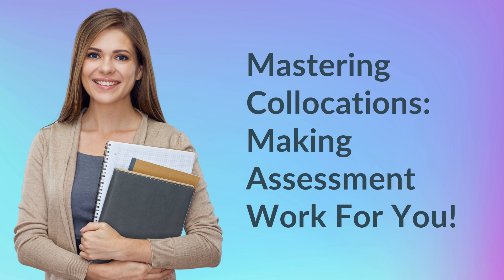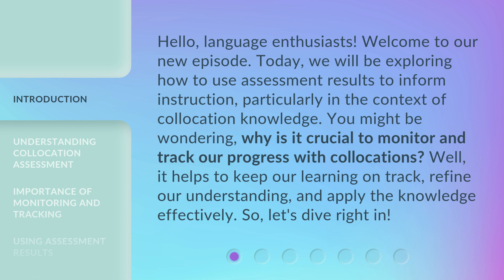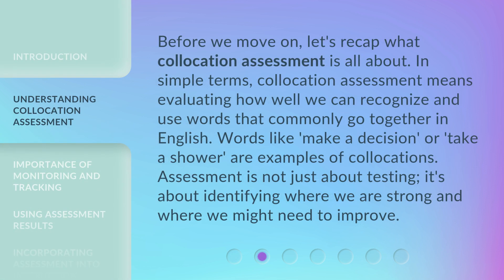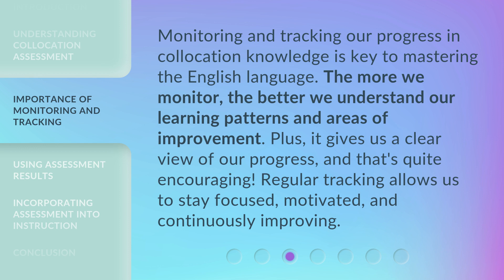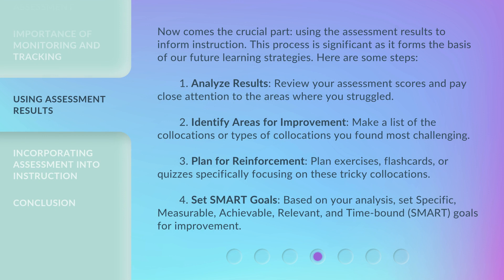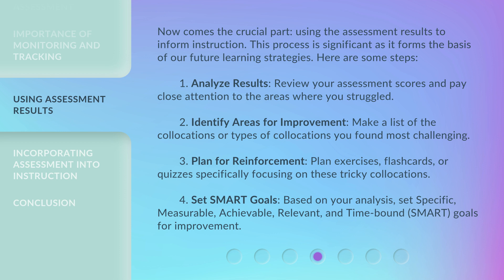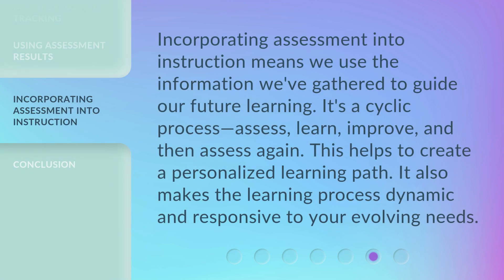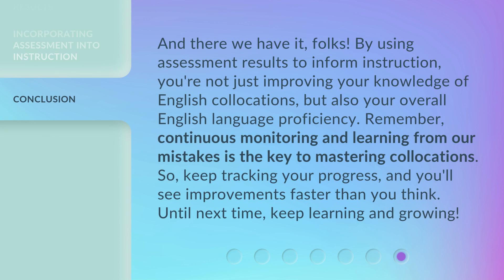Mastering Collocations: Making Assessment Work For You!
Mastering Collocations: Using Assessment Results to Improve Your English • Discover how to effectively use assessment results to enhance your collocation knowledge and improve your English language skills. Learn the importance of monitoring and tracking progress, and gain valuable insights on how to identify areas for improvement. Watch now and take your English proficiency to the next level!

00:00 • Introduction - Mastering Collocations: Making Assessment Work For You!
00:40 • Understanding Collocation Assessment
01:12 • Importance of Monitoring and Tracking
01:41 • Using Assessment Results
02:50 • Incorporating Assessment into Instruction